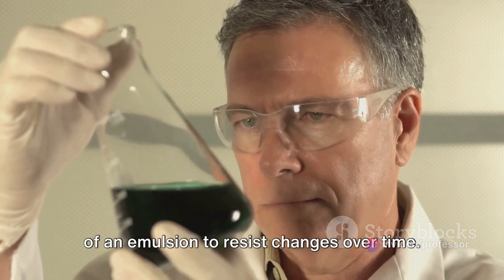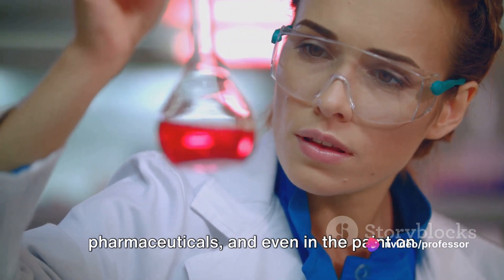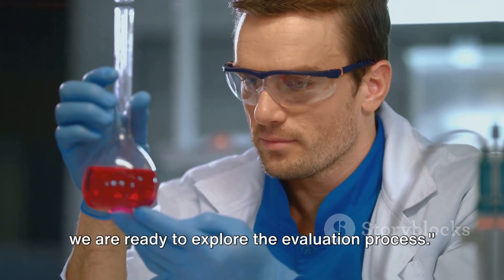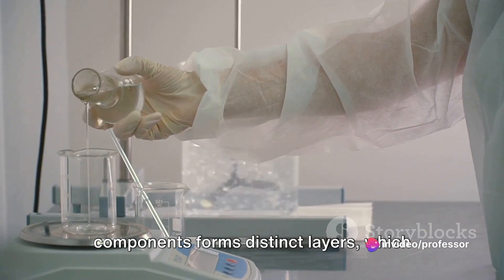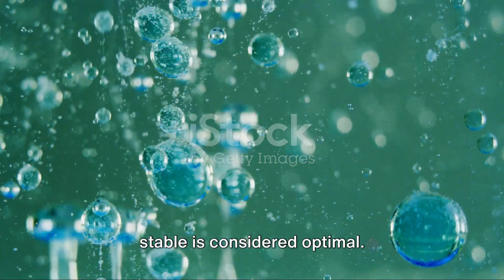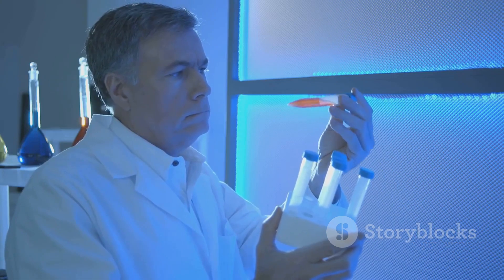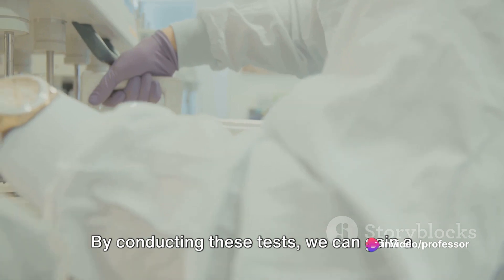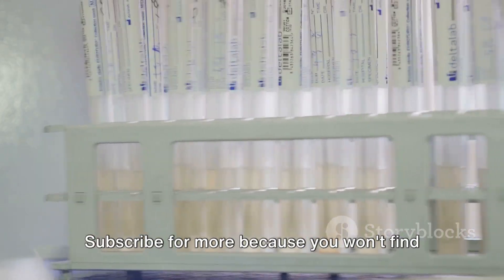Emulsion Evaluation Unveiled: Stability, Stress Testing & More!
In this captivating video, we delve into the intriguing realm of emulsion evaluation. Join us as we explore the scientific research behind emulsion stability, stress testing, phase separation, pH, globule size, viscosity, and redisperibility. Discover the secrets behind emulsions and gain a deeper understanding of their characteristics. Whether you're a science enthusiast or simply curious about the world around us, this video is packed with fascinating facts.

OUTLINE:

00:00:00 Introduction to Emulsion Stability and Stress Testing
00:01:00 Understanding Emulsions
00:02:47 Phase Separation
00:04:45 pH, Globule Size and Viscosity
00:06:42 Redisperibility and Stress Testing
00:08:33 Summary and Conclusion